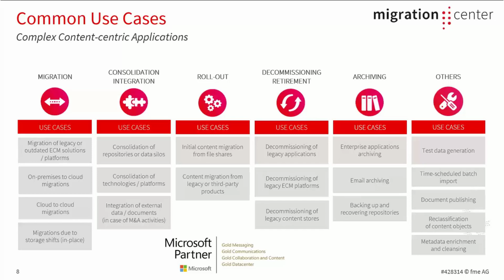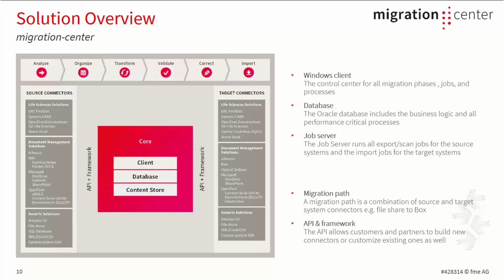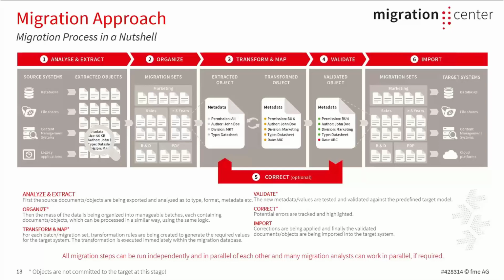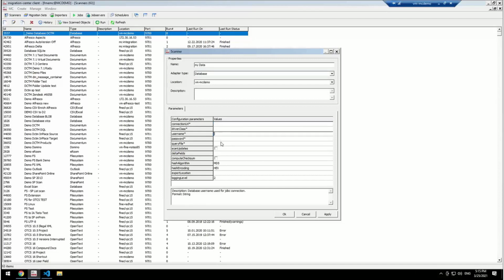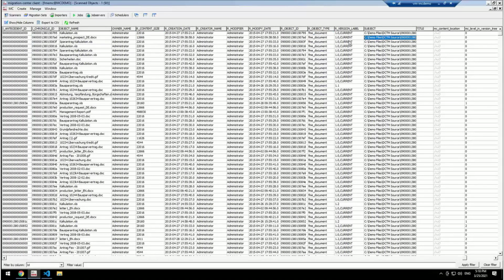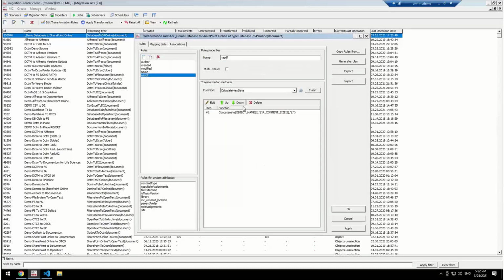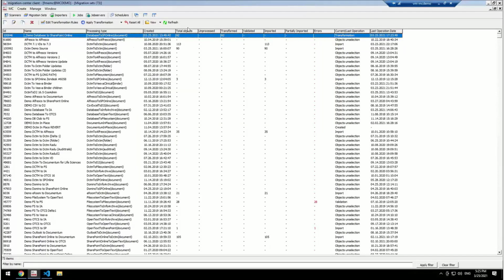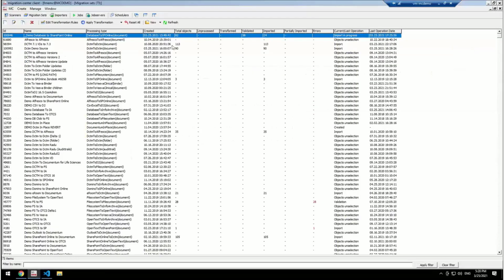Webinar | Migrating rare ECM systems to SharePoint Online with the mc database connector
Do you operate a rather rare ECM system and would like to switch to Microsoft SharePoint Online?
Many migration tools often only support popular ECM platforms and are therefore not suitable for migrating from lesser-known systems. Here, the migration-center database connector provides a solution and enables such migration projects to be tackled successfully.

If you feel the same way, take a look at our webinar recording. We show you how you can use an out-of-the-box solution to avoid the cumbersome way of custom programming or scripting and save both, costs and time!

Jump directly to our live demonstration: 11:59